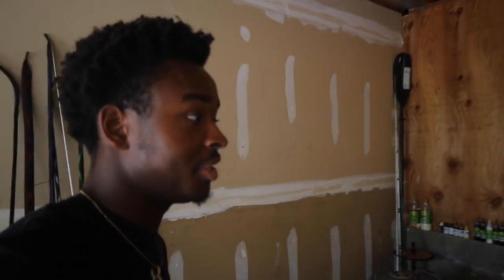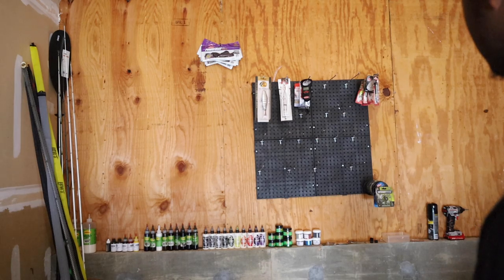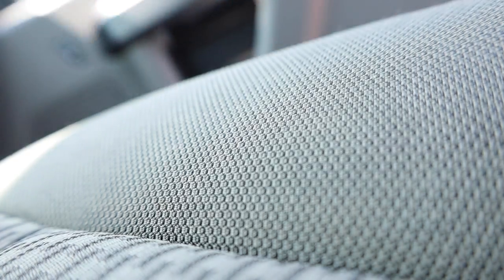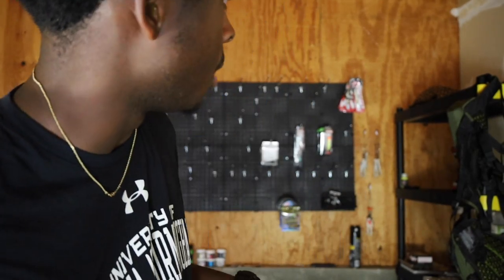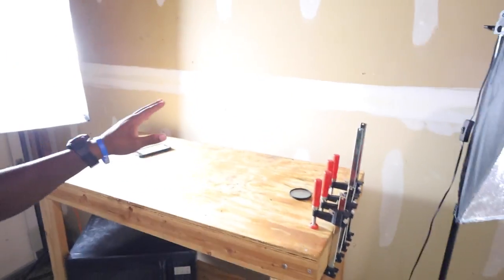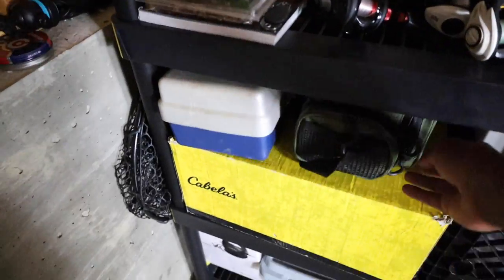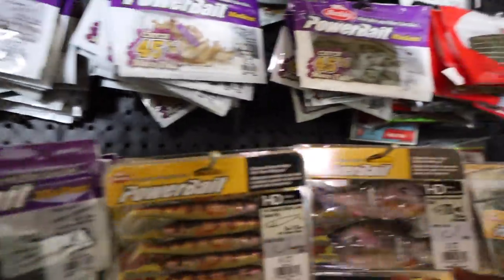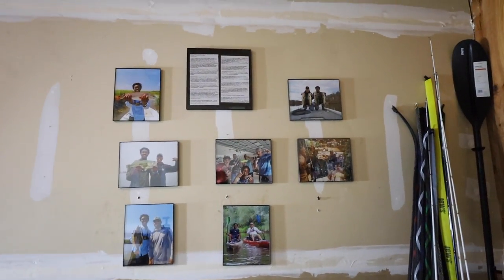Building The ULTIMATE FISHING ROOM In My Garage (NEW FISHING MAN CAVE)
Drone SD Card
GoPro SD
GoPro Mic
Editing Software
Gum I Chew
Umbrella hat